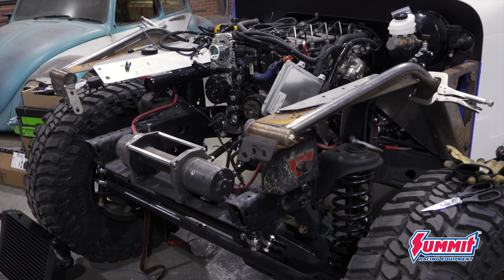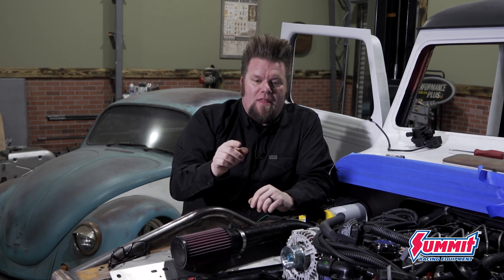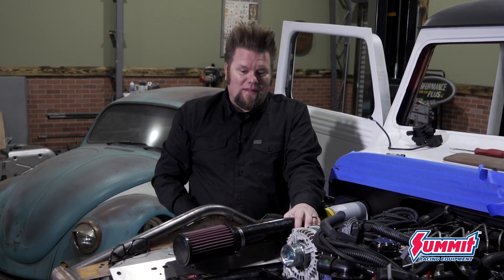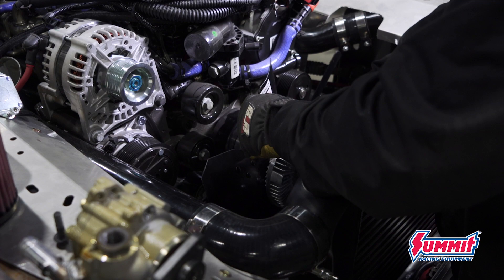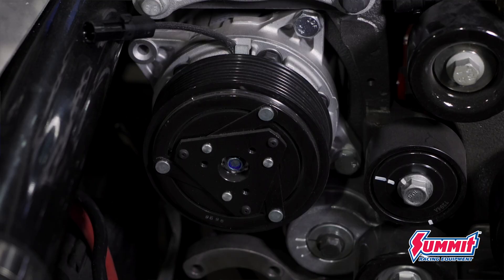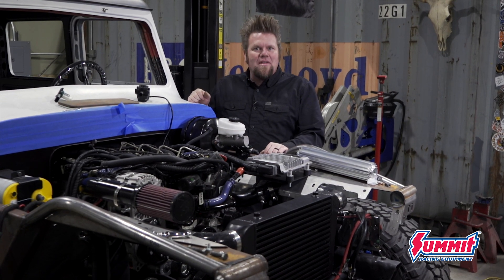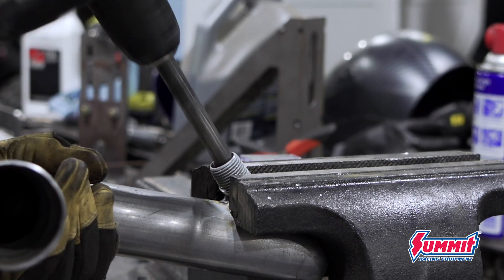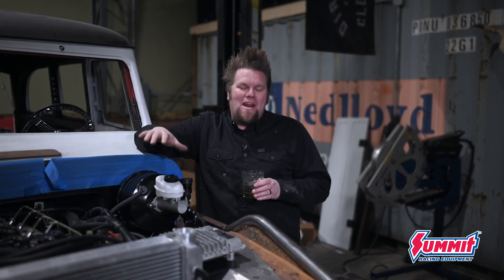Big Tire Garage “Bad Ole Wagon” 1953 Willys, Part 14: Engine Plumbing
First off, when vehicle builders say “plumbing,” they’re referring to a lot more than oil, fuel, and coolant lines. Case in point: the intercooler piping on the Cummins-equipped Bad Ole Wagon. Since the 1953 Willys Wagon didn’t exactly come from the factory with a turbodiesel engine, Ian Johnson has to fab up some one-off intercooler tubing. After that, it needed a completely custom radiator and coolant system too. As if that wasn’t enough, Ian must install the wagon’s heating and A/C system for the passenger compartment. He even mounts a passive cooler for the power steering system. Watch it all fall into place in this episode of the Bad Ole Wagon 1953 Willys build.